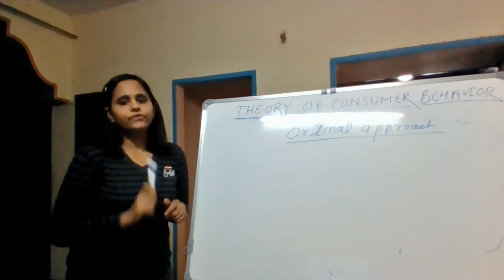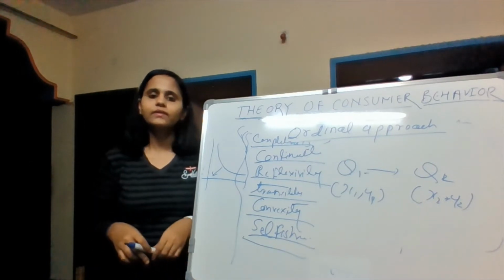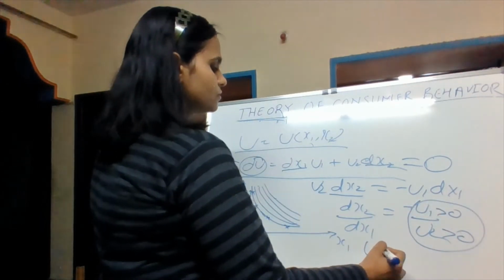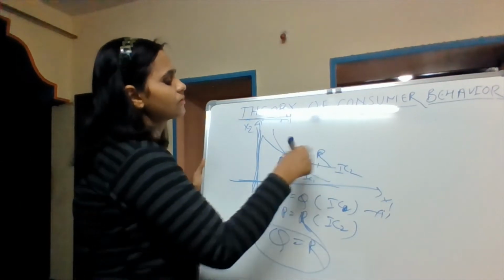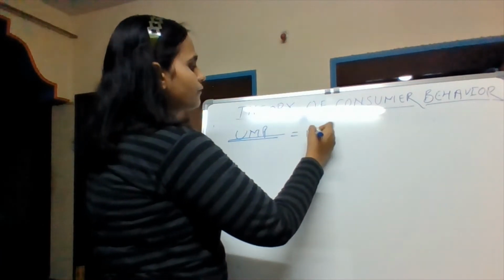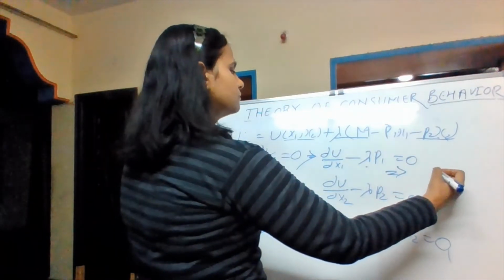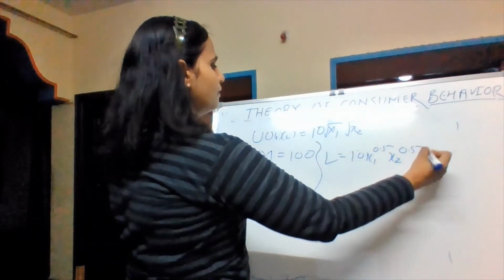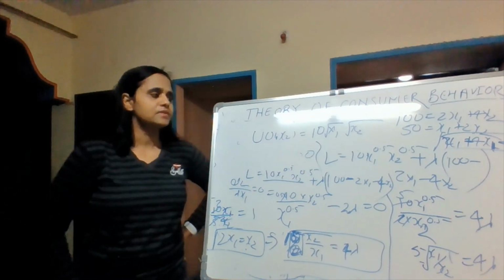Theory of consumer behavior Part II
This video explains the Ordinal approach for measuring Utility. It explains the concept of Indifference curve and Utility Maximization using indifference curve approach. Next I will continue with Income effect, Substitution effect, income effect of price change, slutsky theorem, Hicksian and Marshian approach for substitution effect. Keep Browsing!!